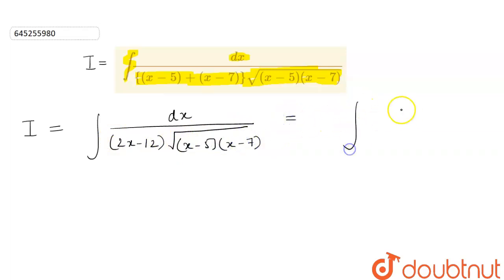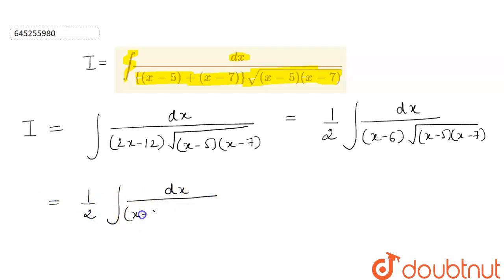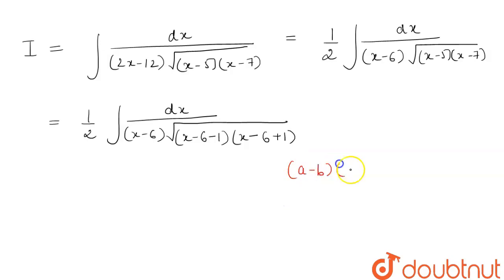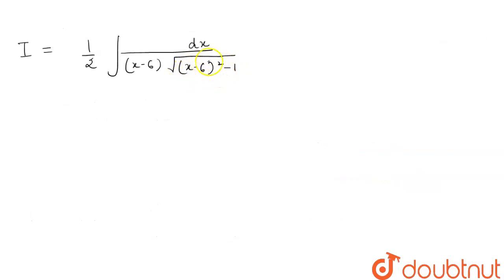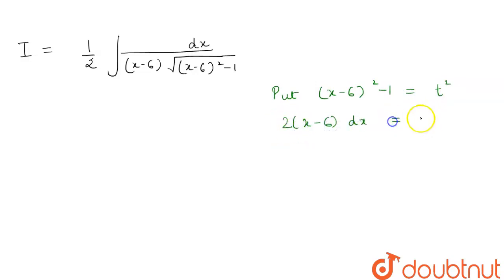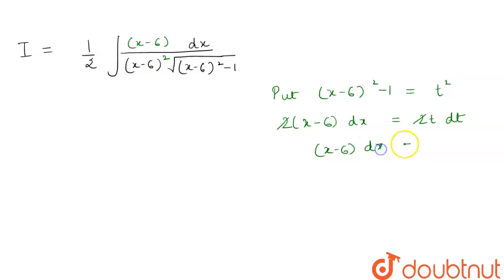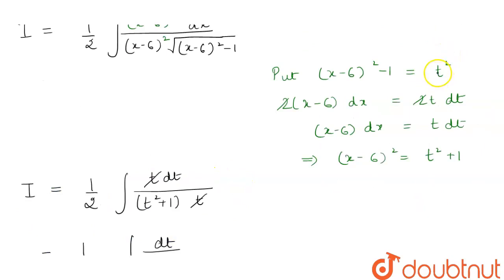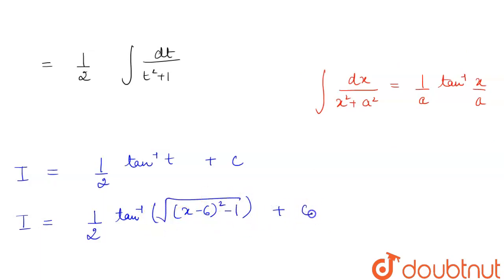intdx/[{(x-5)+(x-7)}sqrt((x-5)(x-7))] | 12 | INDEFINITE INTEGRALS - FOR COMPETITION | MATHS | KC...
intdx/[{(x-5)+(x-7)}sqrt((x-5)(x-7))]
Class: 12
Subject: MATHS
Chapter: INDEFINITE INTEGRALS - FOR COMPETITION
Board:IIT JEE

👉 Have Any Query? Ask Us.